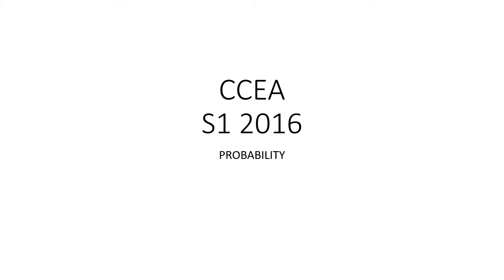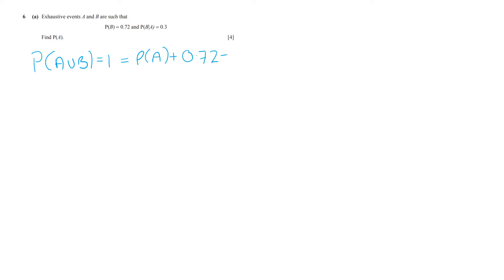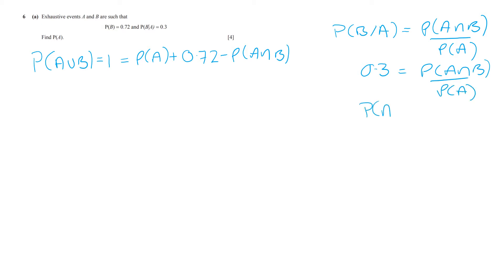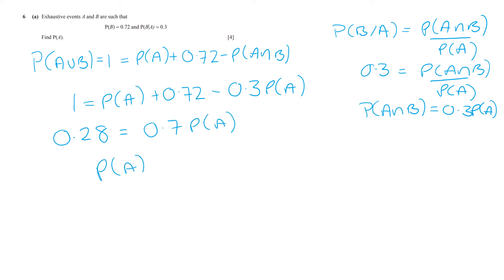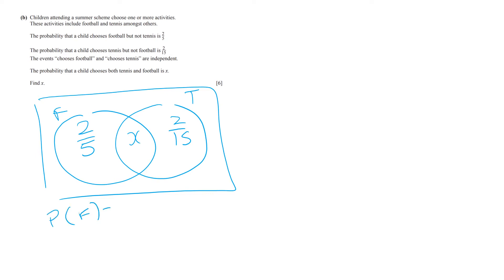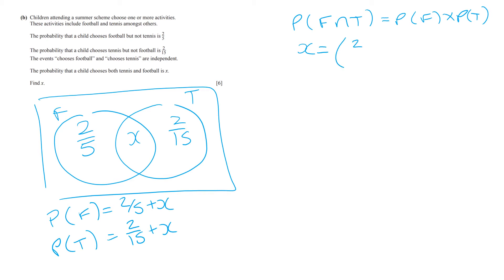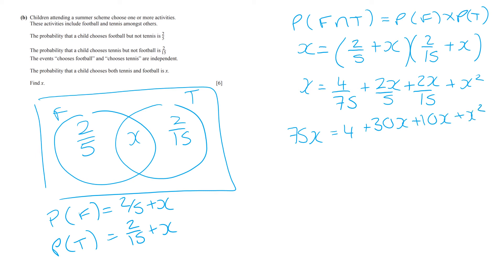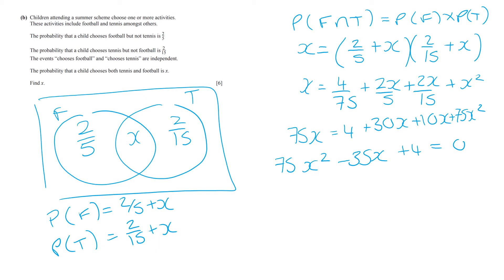S1 2016 Probability